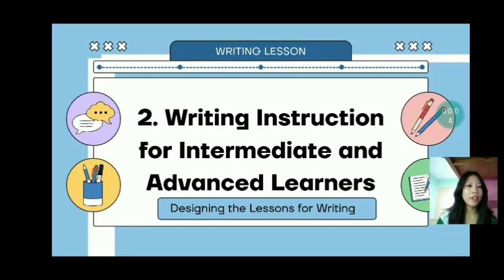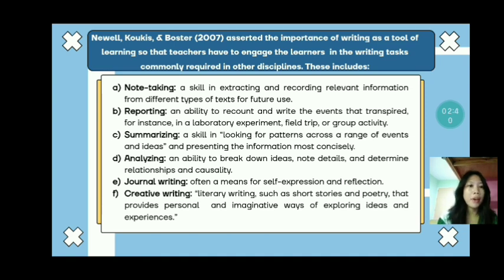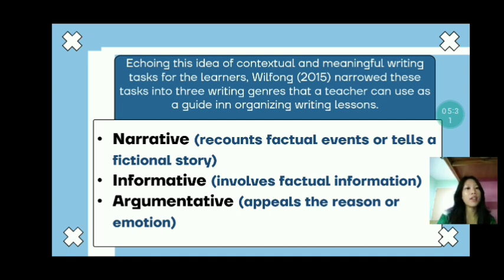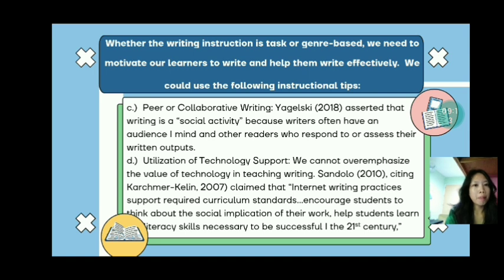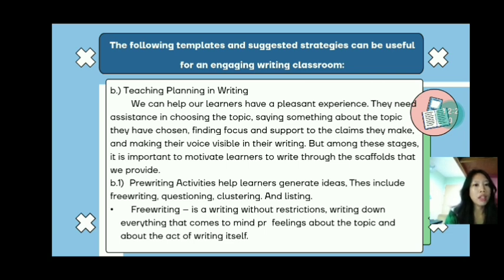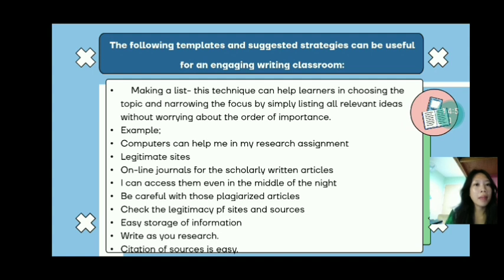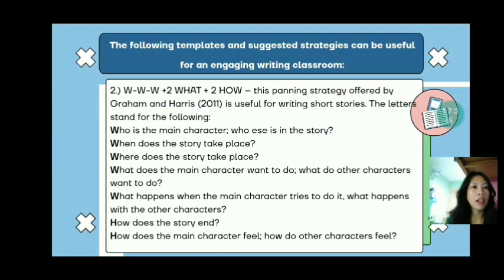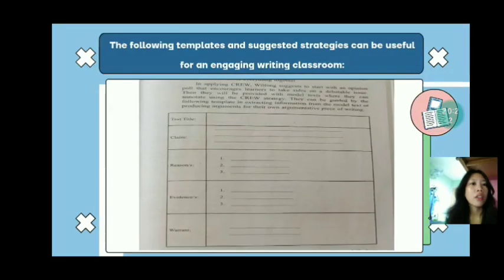Designing Writing Lesson